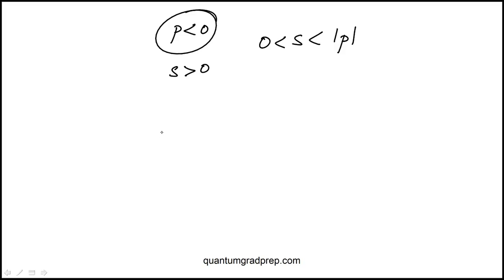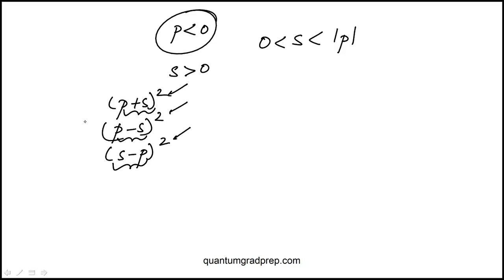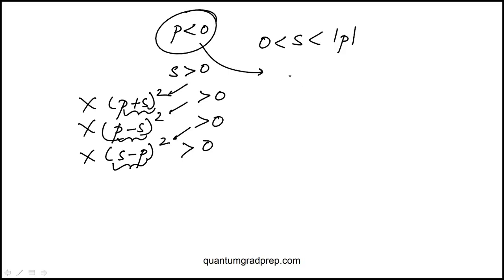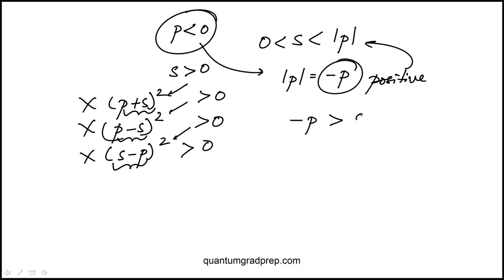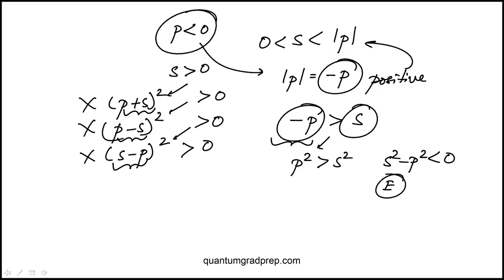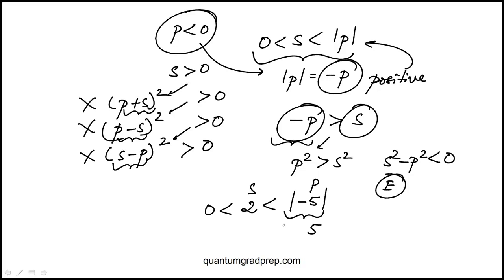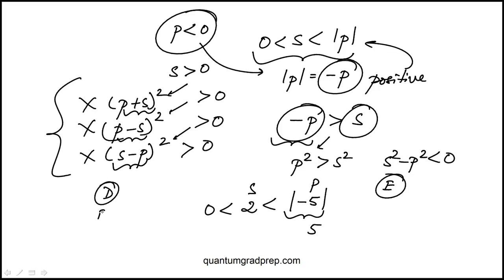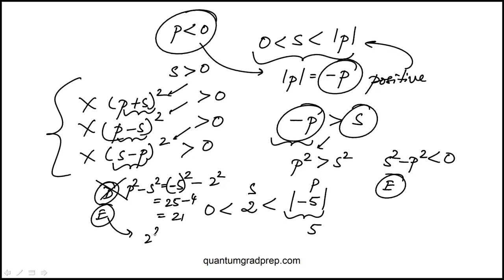Question 14 Section 6 Quantitative Reasoning GRE Paper Test 1st Edition